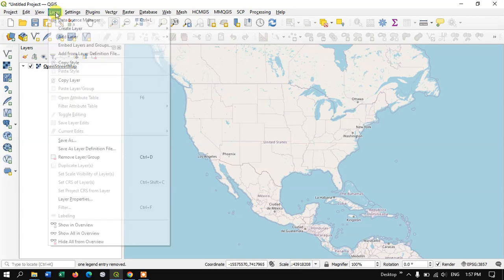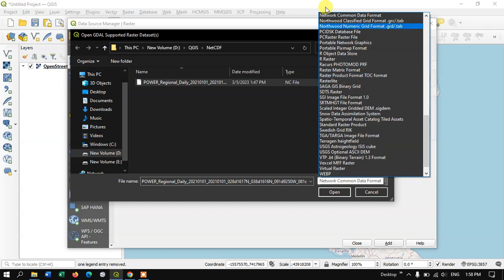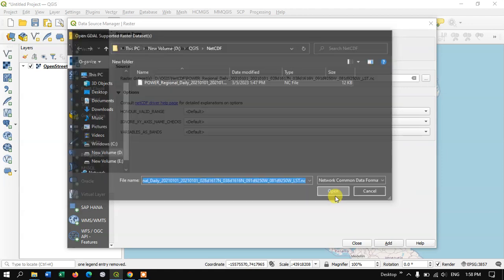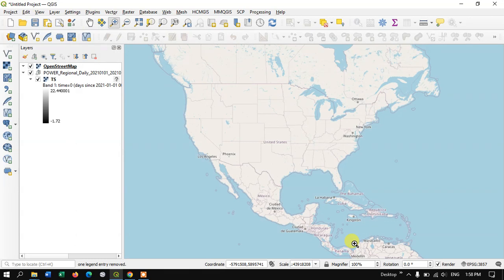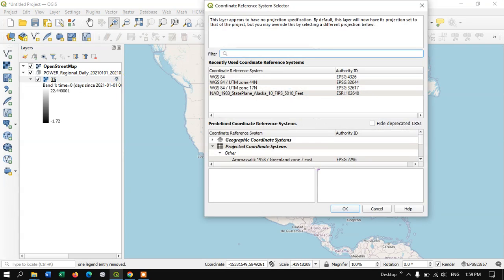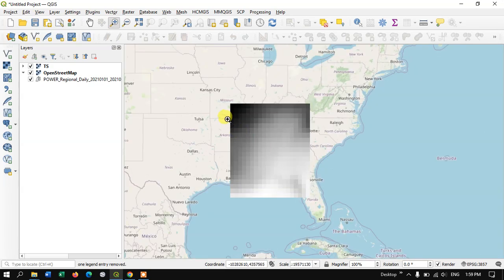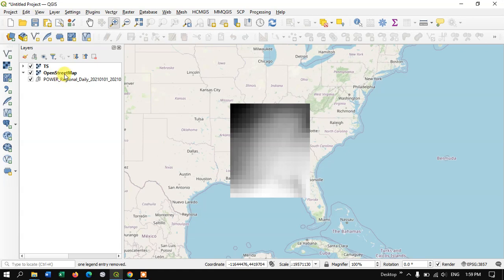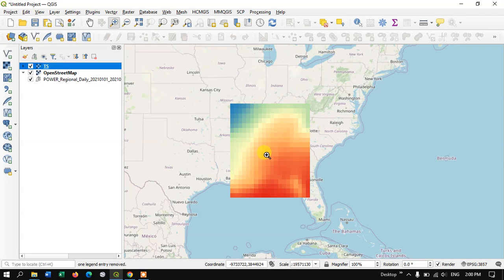How to Add or Import NetCDF file in QGIS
In this video you will learn how to add NetCDF file in QGIS. Furtherly how to setup coordinate reference system and apply symbology to data. Easily import NetCDF file in QGIS Environment.

00:00 Introduction
00:06 Import NetCDF File
01:08 Setting Up -  Coordinate Reference
01:40 Apply Symbology to NetCDF File